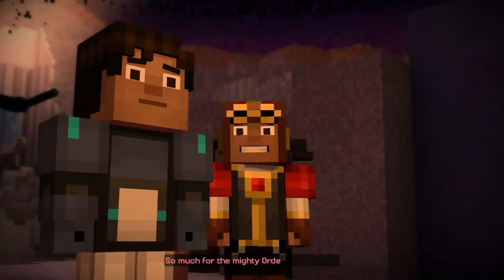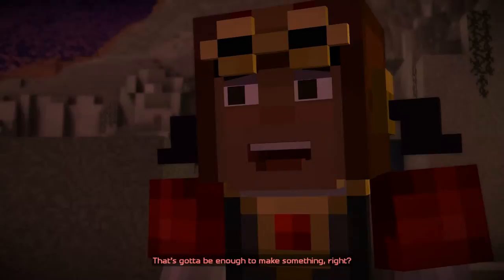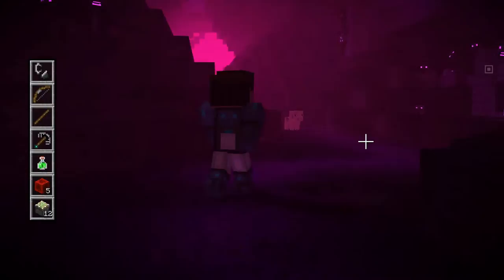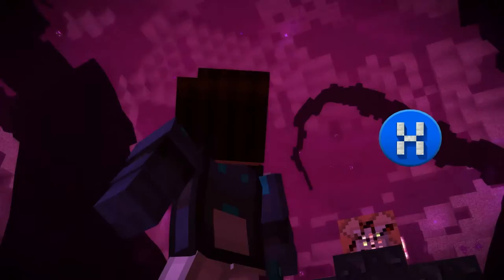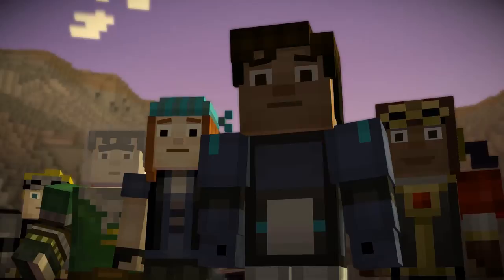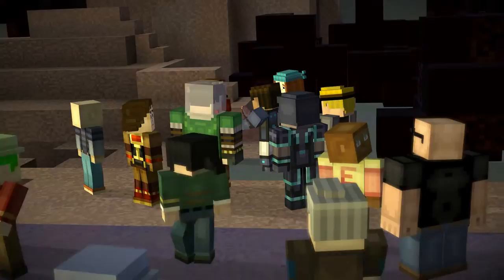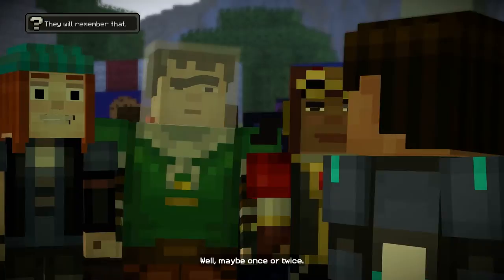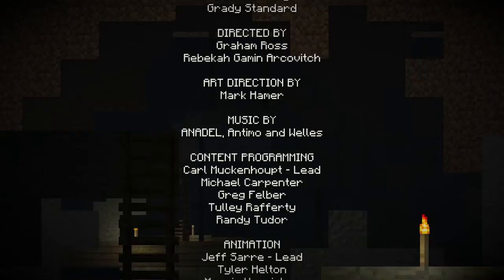Necro Plays - Minecraft Story Mode - Ep 15 - New Order Of The Stone - Porkchop Pal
the last episode for a while, until episode 5 comes out for this game anyway, alot of fun and emotion in this one